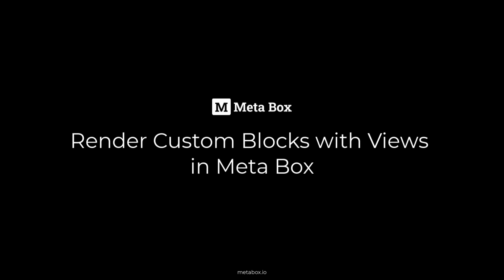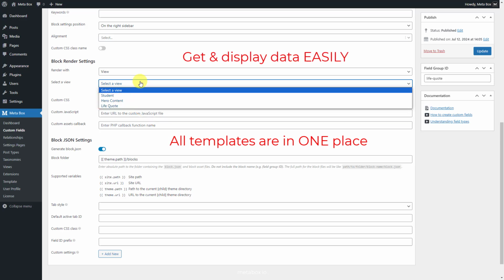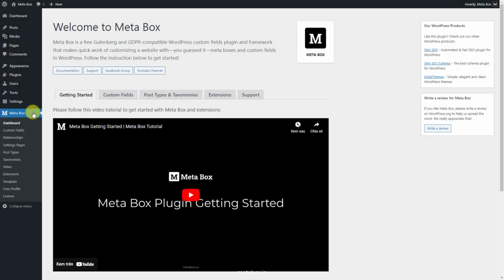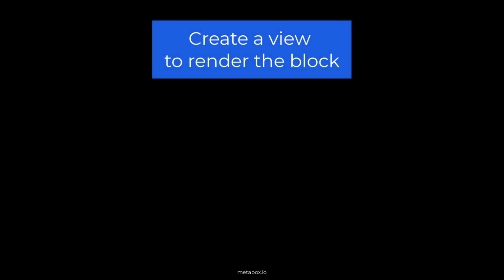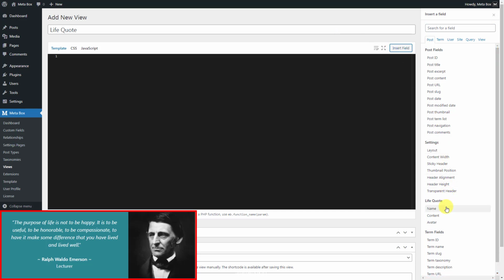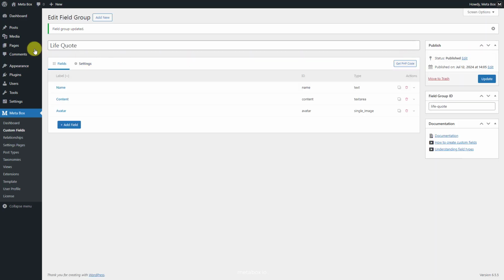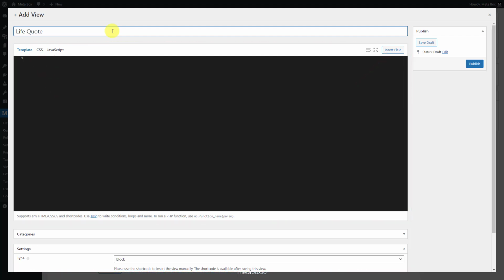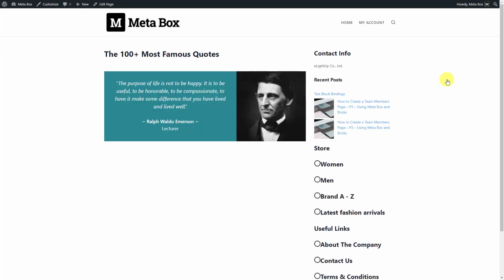Render Custom Blocks with Views in Meta Box | Meta Box Tutorial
MB Blocks is a powerful plugin for creating custom Gutenberg blocks. If using a separate template file to render the block is inconvenient, we have a more optimal way for you: render blocks using views. Are you wondering why and how? This article will clarify those questions.

0:00 Intro
0:37 Why Render with Views?
1:37 Before Getting Started
2:34 Register a Custom Block
3:58 Render Block with View
4:38 Creating a View in the MB Views
7:03 Creating a View in the Block Settings